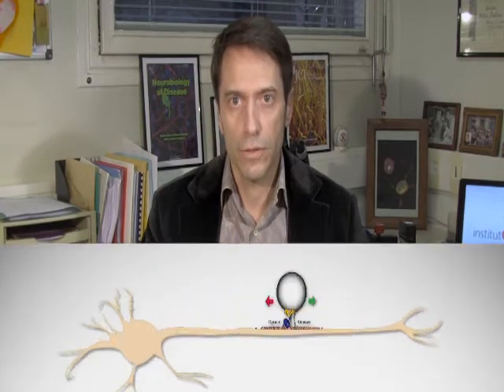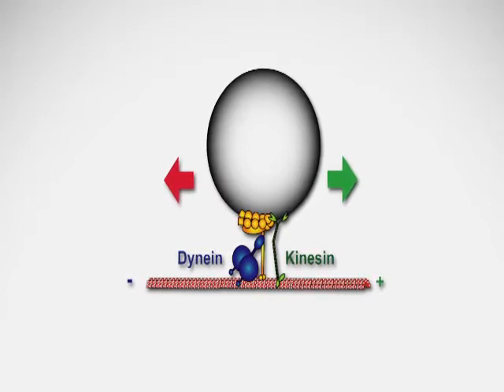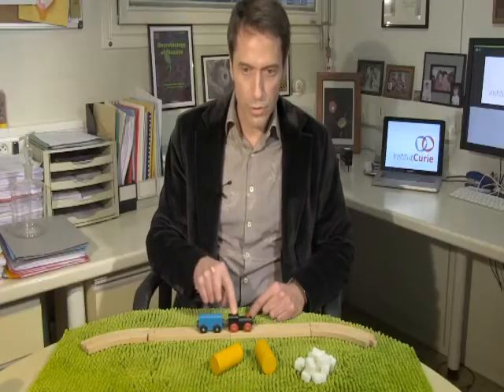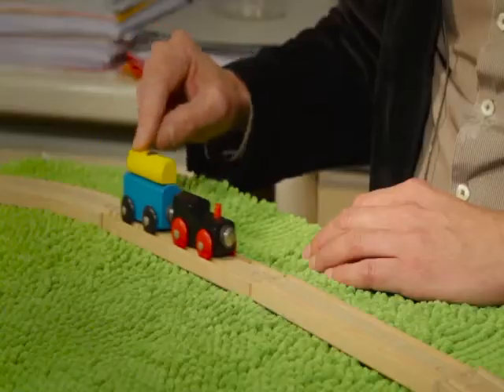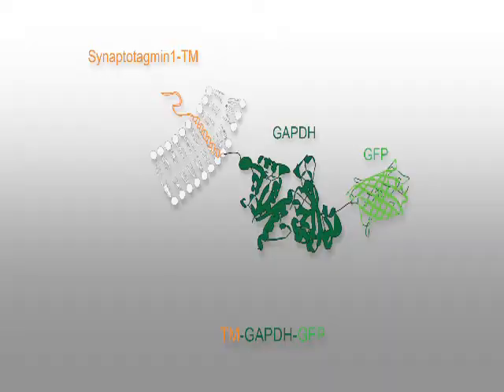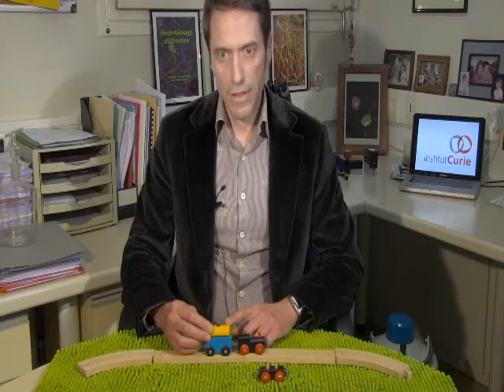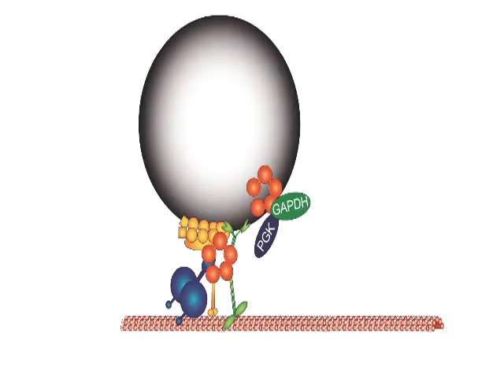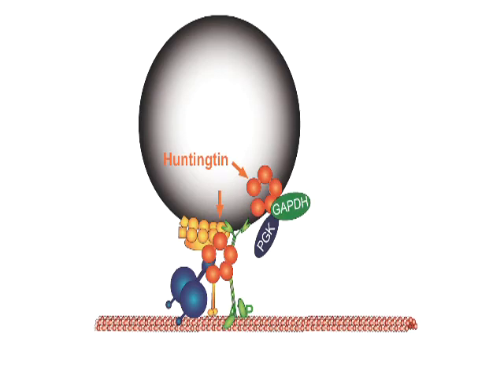Vesicular Glycolysis Provides On-Board Energy for Fast Axonal Transport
Frédéric Saudou and colleagues explain why the glycolytic enzymes GAPDH and PGK are present on axonal vesicles: to provide a steady energy source that supplies the ATP necessary for fast axonal transport.